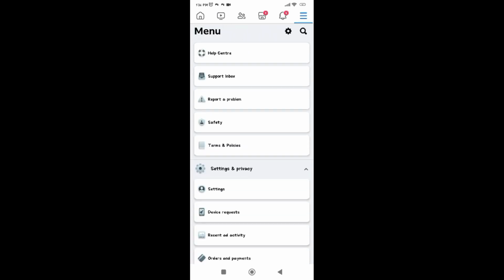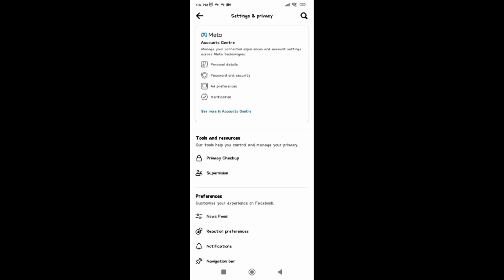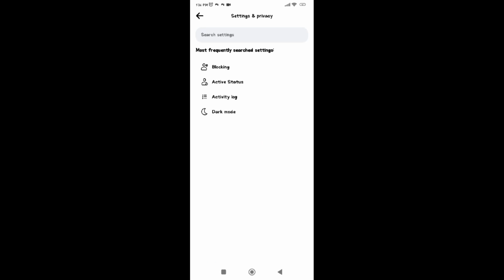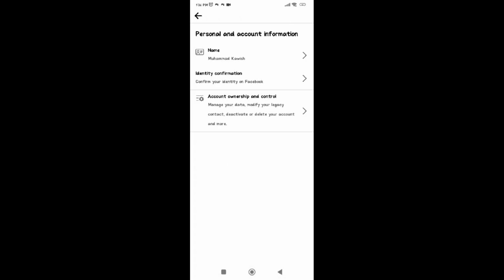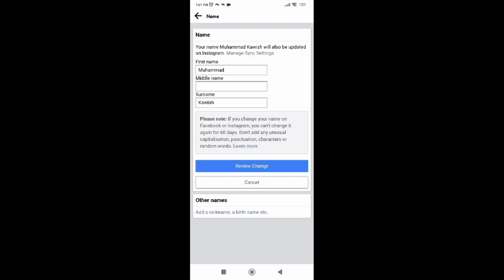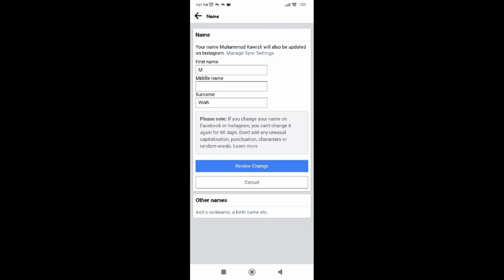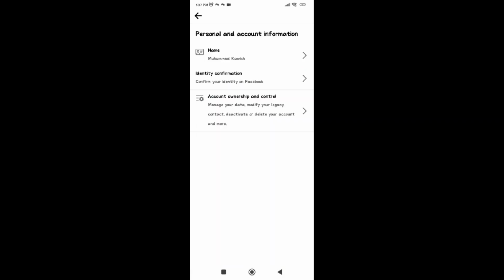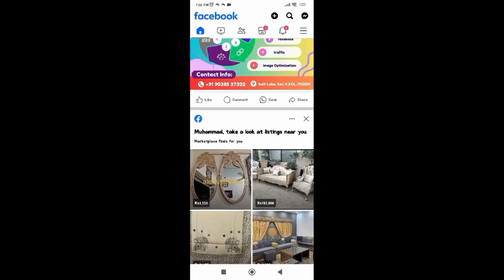How to change Facebook name (Full guide 2024)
Do you want to change your Facebook name? This tutorial will show you how to change your name on Facebook in quick, easy steps.